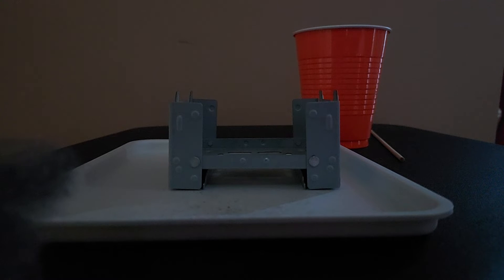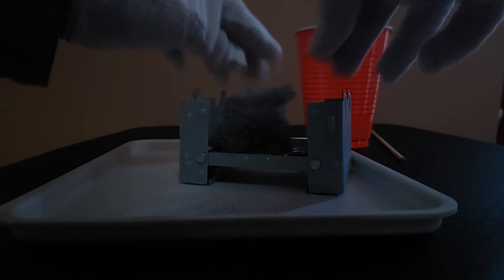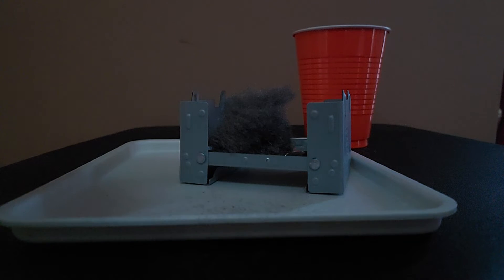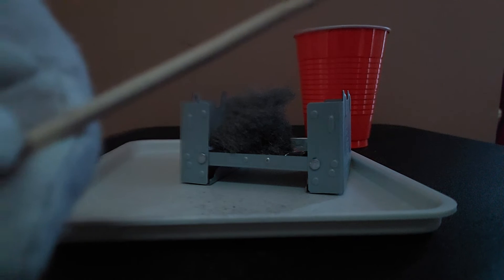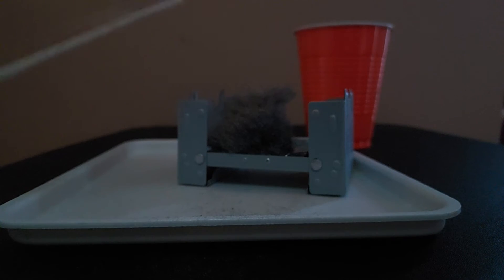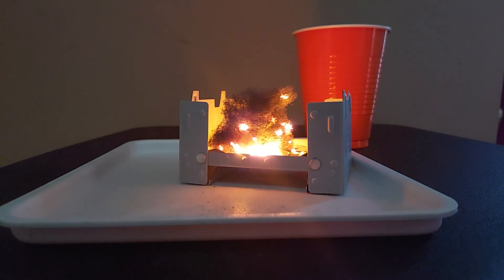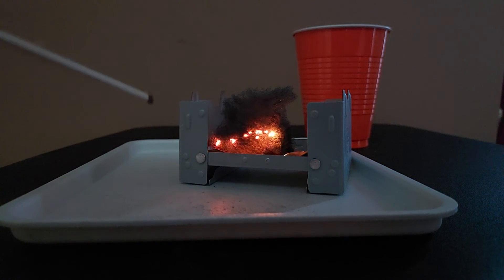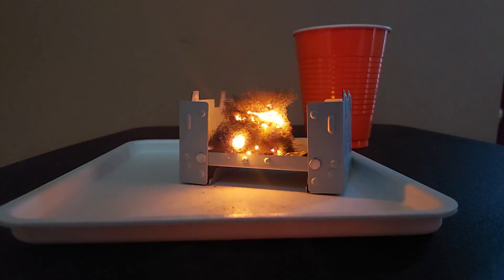Igniting Iron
Will iron Burn?
Let's see !!!

Safety
 Put on protective eyewear.
Do the experiment in a plastic tray.
keep a container  with water nearby.
Keep flammable materials away.
Do not touch the hot stove.

1. Iron Wool
2. Stove
3. Foil
4. Splint
5. Lighter
6. Water
7. Plastic tray